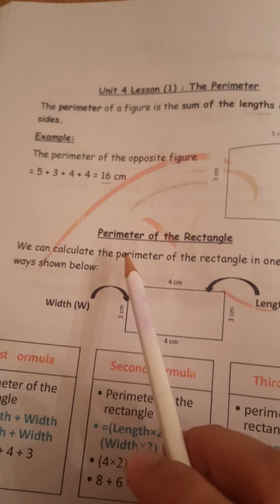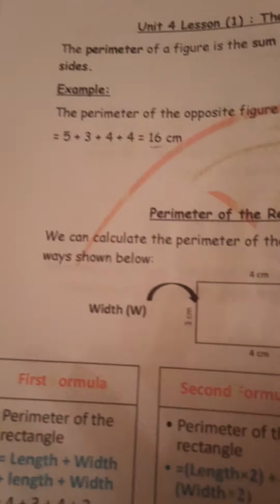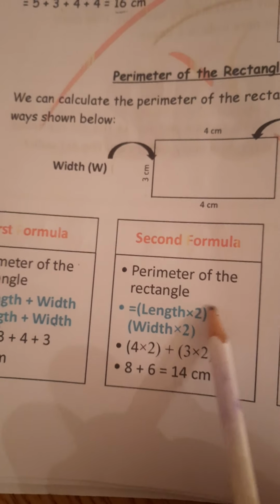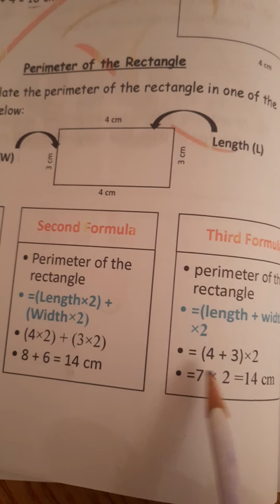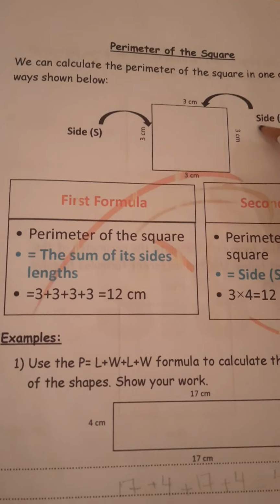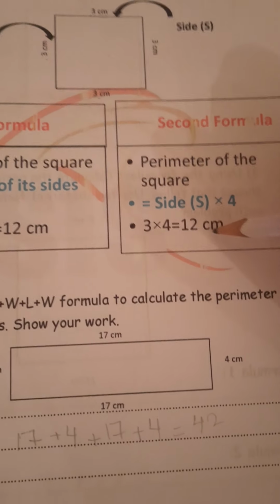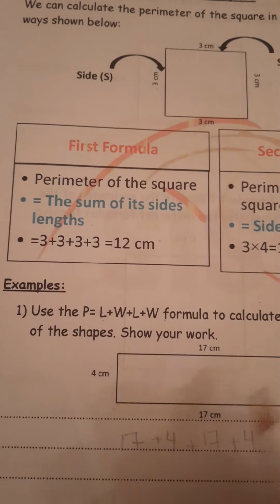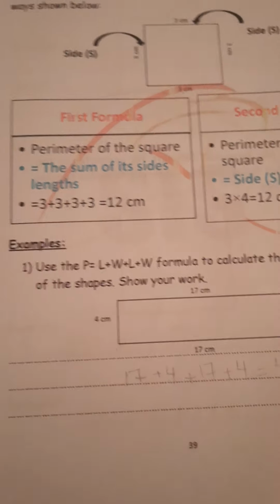the permiter j 4 math